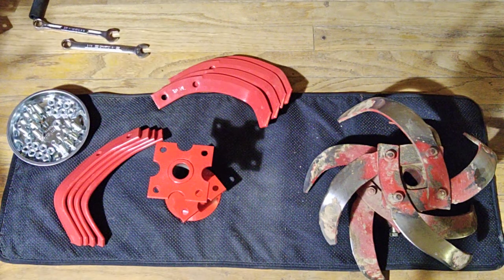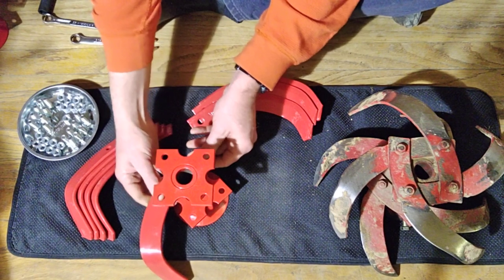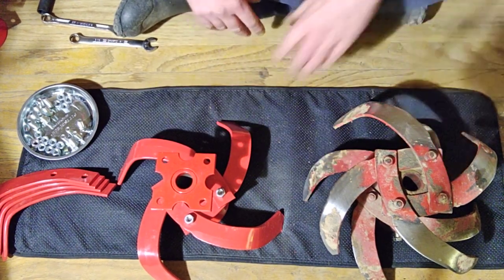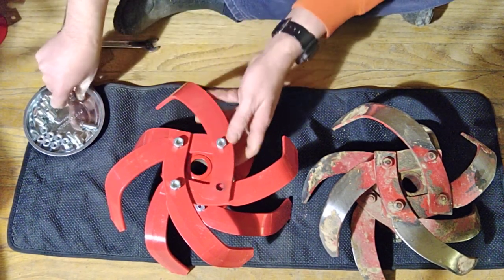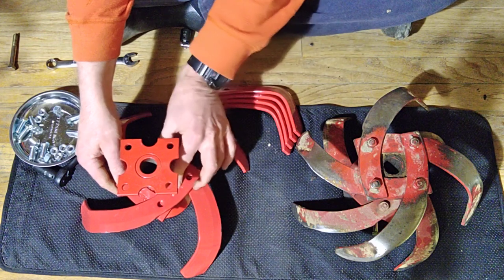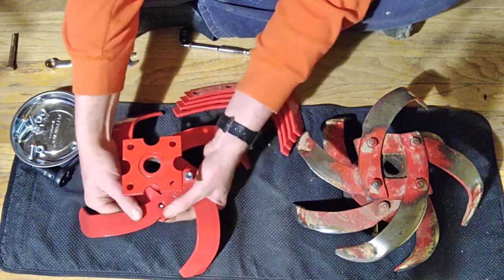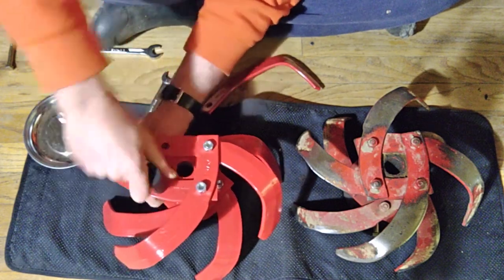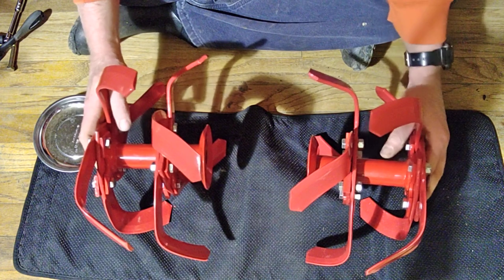Troy Bilt Tiller Gets New Tines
Easy Way Of How To Install Tines On A Pony Tiller.